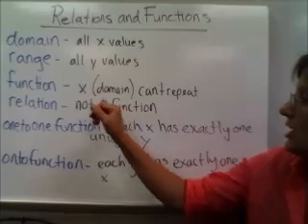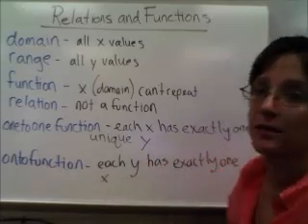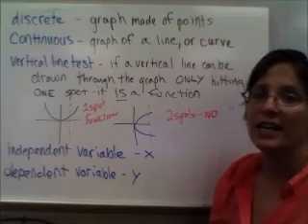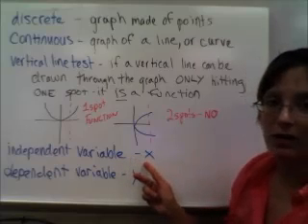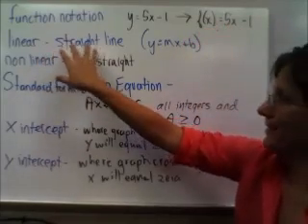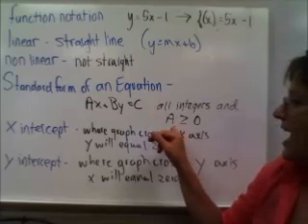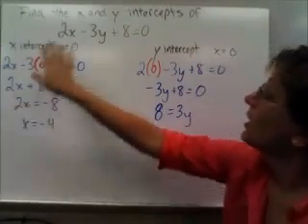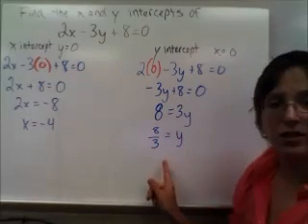1.Functions and Relations